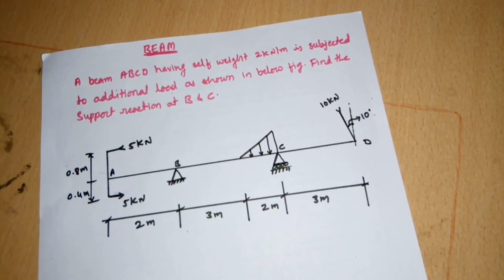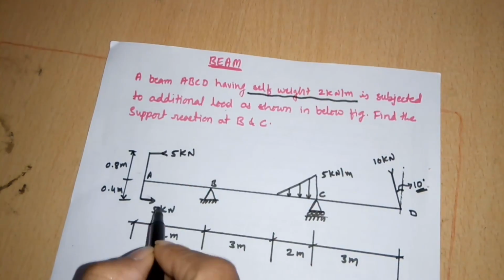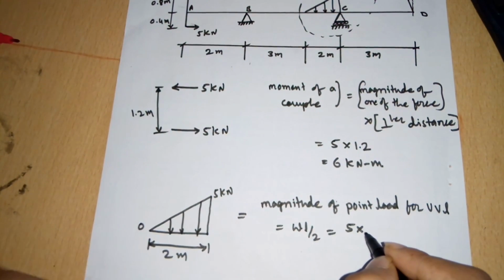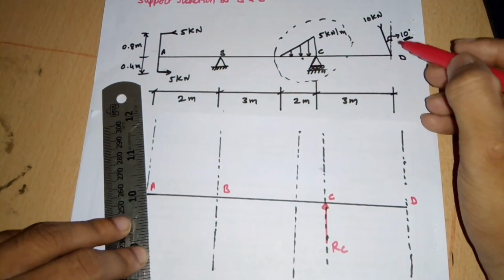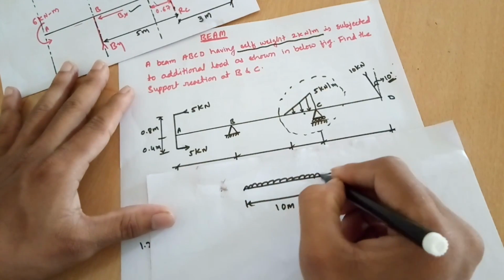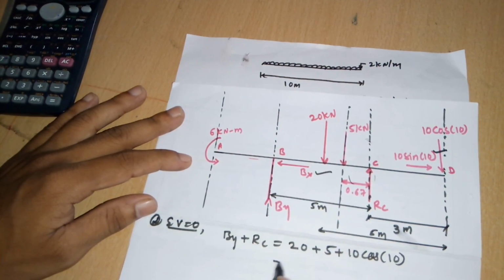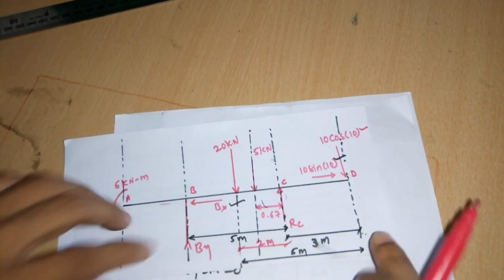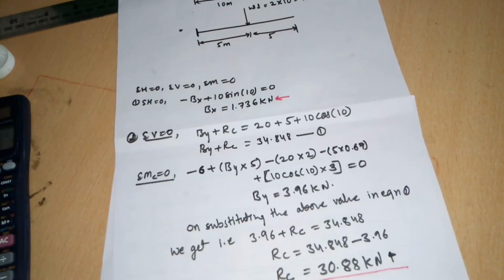BEAM | PROBLEM 8 [HD] | ENGINEERING MECHANICS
ENGINEERING MECHANICS  BEAM   PROBLEM  8
beam subjected to external moment or the two forces which are equal in magnitude and opposite in direction or a external couple.